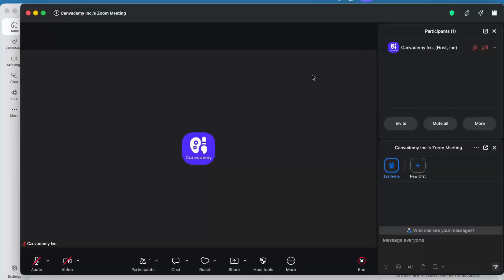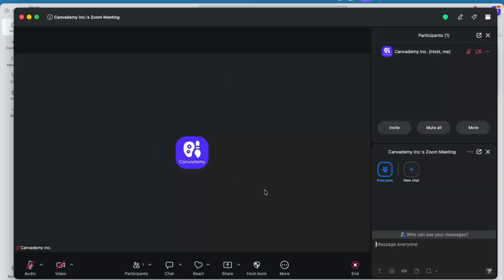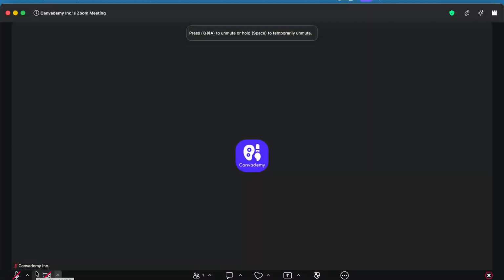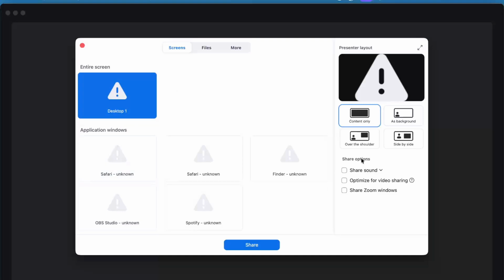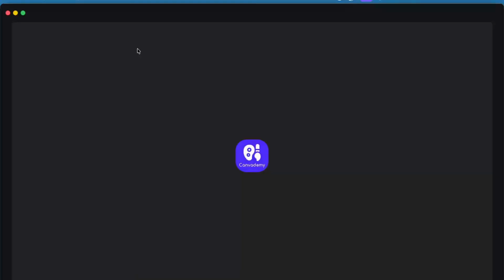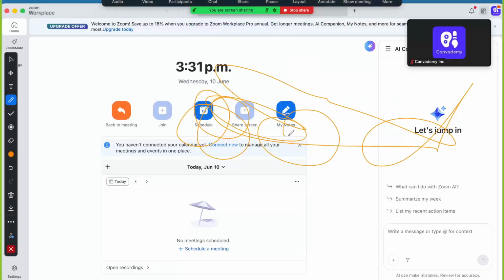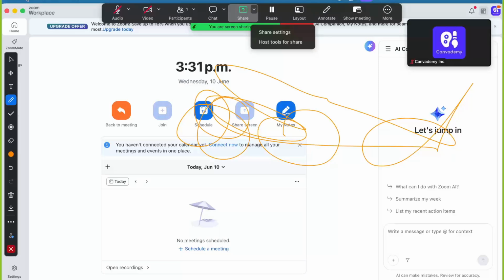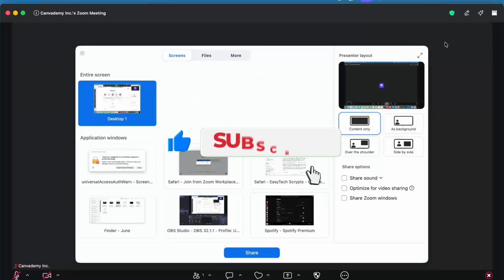How to Share Screen on Zoom (2026) — Step-by-Step Beginner Guide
Need to show a presentation, a document, or a website during your next online meeting? In this updated 2026 tutorial, I’ll show you exactly how to share your screen on Zoom step by step. We cover everything from sharing your entire desktop to choosing a single window, plus crucial settings for sharing video and audio smoothly.

In this video, you’ll learn:
Where to find the Share Screen button in the updated 2026 Zoom control panel.

The difference between sharing your entire desktop vs. a single application window.

The Audio Secret: How to check the "Share Sound" box so everyone can hear your video clips.

How to use the built-in annotation tools to draw or highlight directly on your screen.

Privacy & Control: How to stop your screen share safely and prevent unexpected pop-ups from showing.